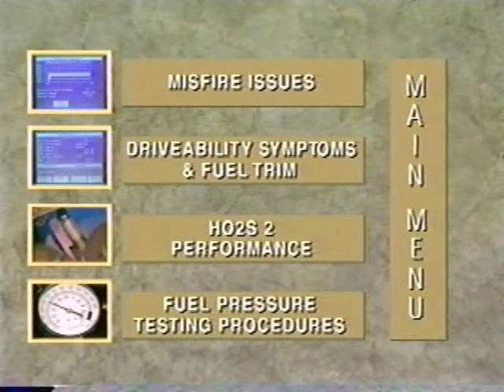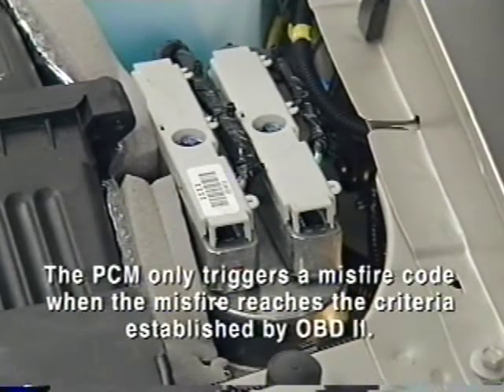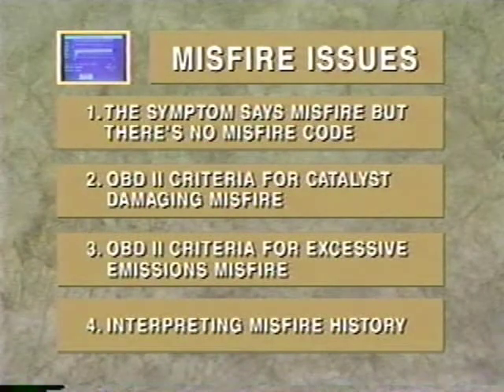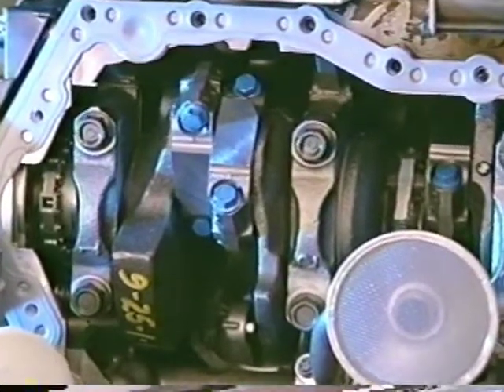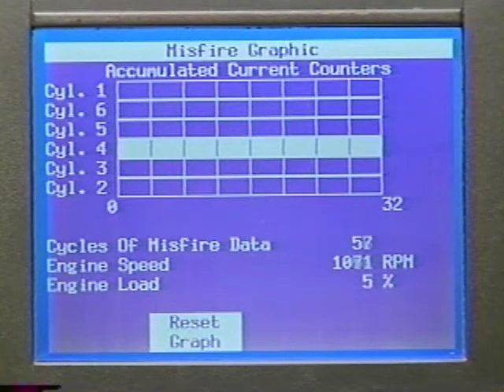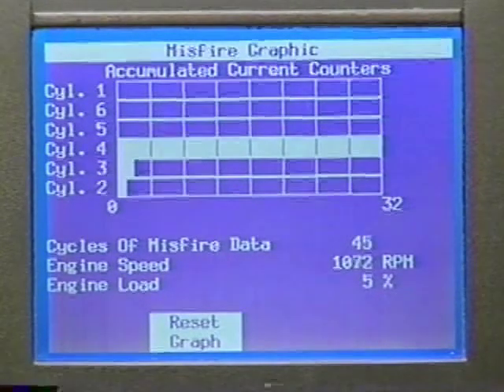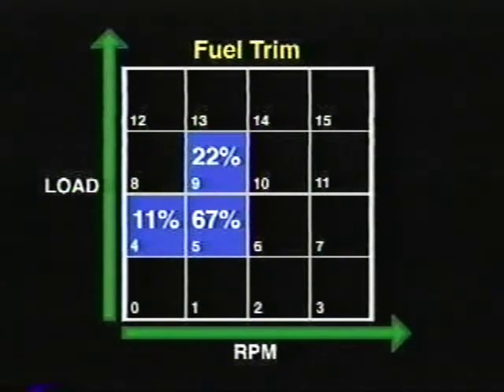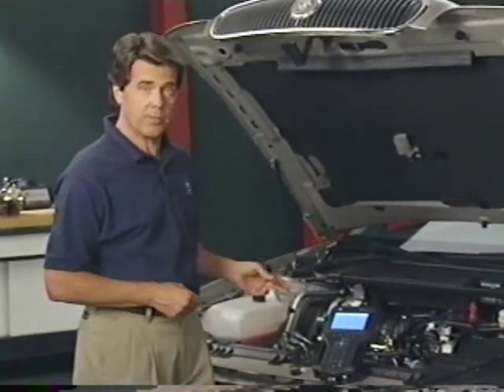Buick Driveability Diagnosis for Riviera, LeSabre and Park Avenue -- Part 1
Here's another late 90s Buick Training Video from the "Know-how Series" (KH-202) focusing on how to diagnose driveability issues for the Riviera, Park Avenue and LeSabre.  Problems discussed include: Misfire Issues, Fuel Trim, HO2S2 Performance, and Fuel Pressure Testing Procedures.